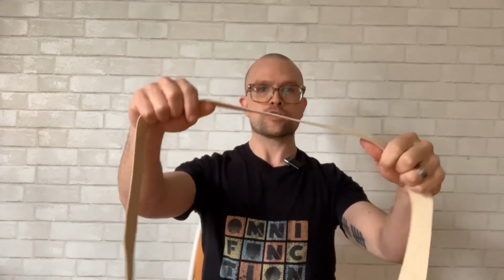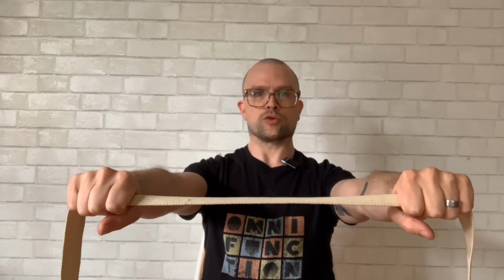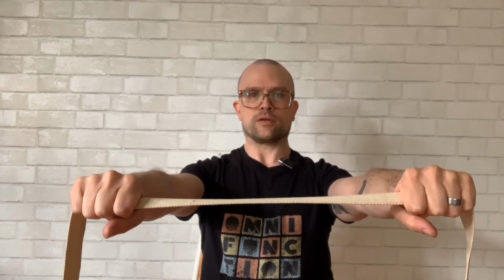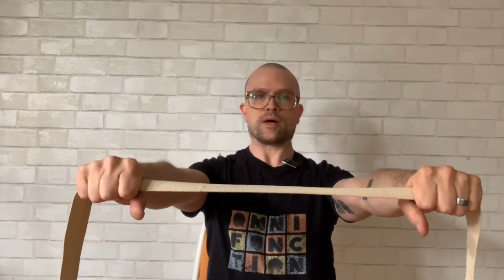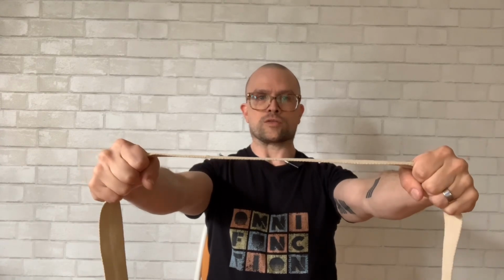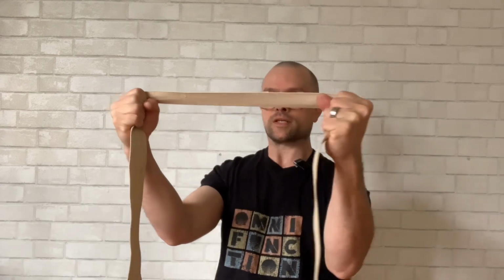Shoulder Activation With Strap